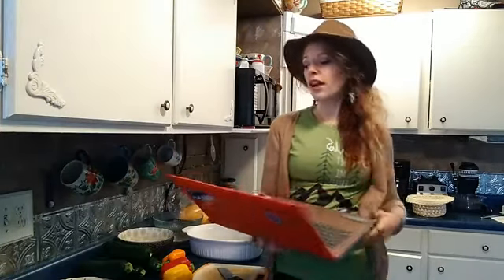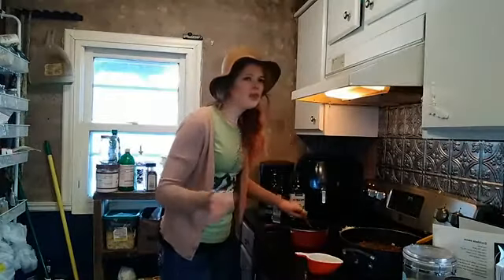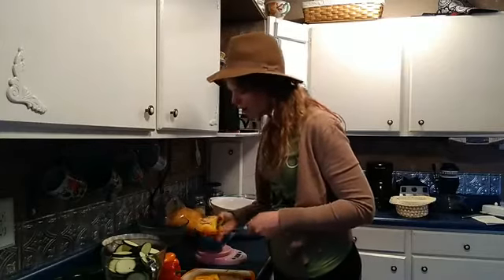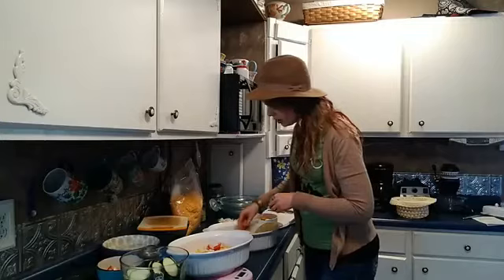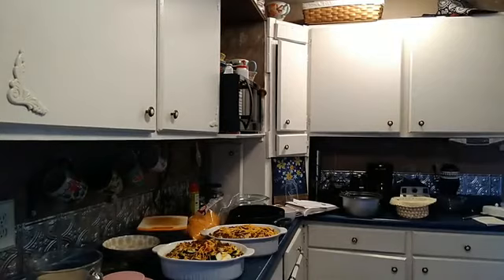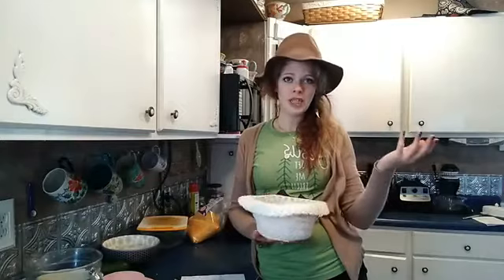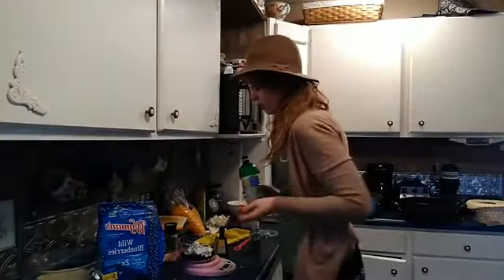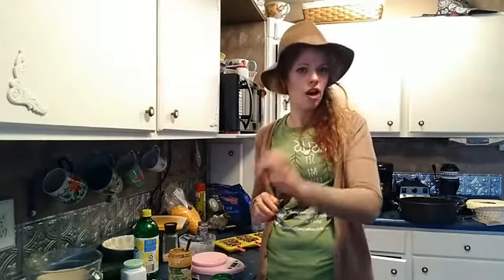Let's Get Cooking Live! Zucchini Enchiladas Sugar and flour free and for the whole family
Lets make some zucchini enchiladas!! Sugar and Flour Free! And I will show you how to make it for the whole family. Surprise recipe, Blueberry Lemon Poppy Seed Pops!